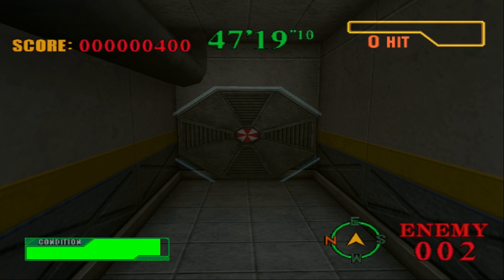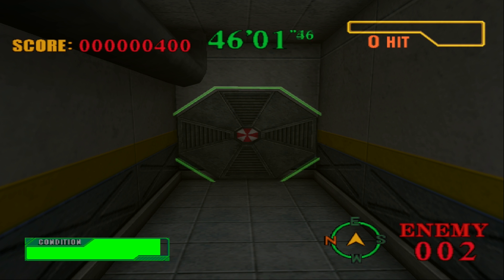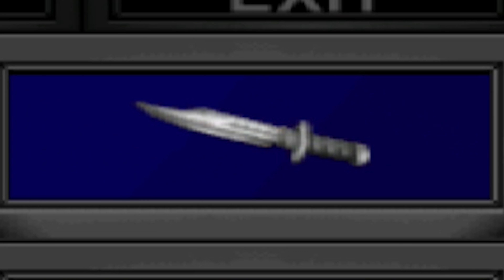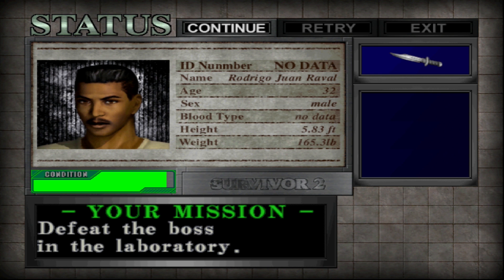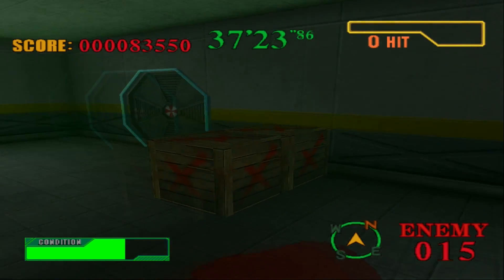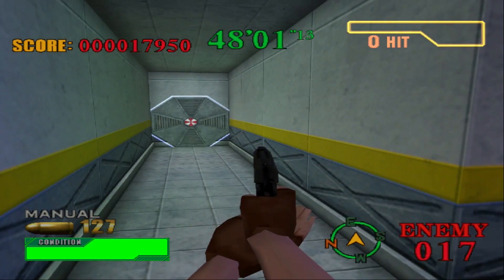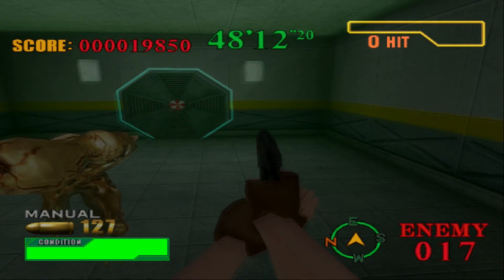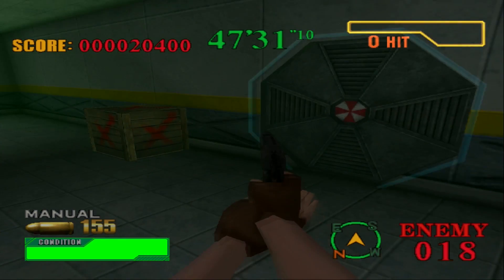(Obsolete) Resident Evil Survivor 2 - Code: Veronica | Weapons Review - Part 1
**This is an outdated weapon showcase of Resident Evil Survivor 2 — Code: Veronica. I highly suggest you watch the new version**

After fully completing this game, I had all the information I needed to whip out a standard weapon review of it. Haven't done one of these since my review of RE7, but I'll never forget my own procedure of reviewing. Part 1 features a knife, the pistols, and a pair of sub-machine guns. Here are their real-life counterparts:

Knife
Beretta 93 Raffica (Claire's Handgun)
Dual Gold Luger P08 (Steve's Handguns)
Dual Ingram MAC-11 (Sub-machine guns)